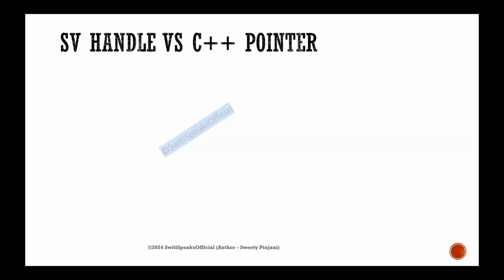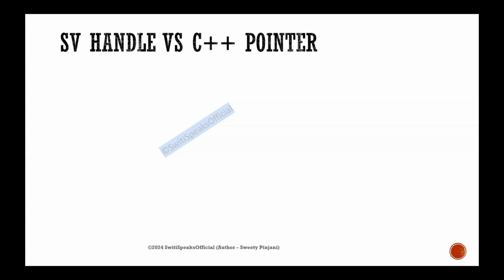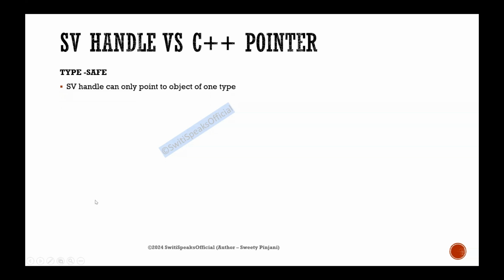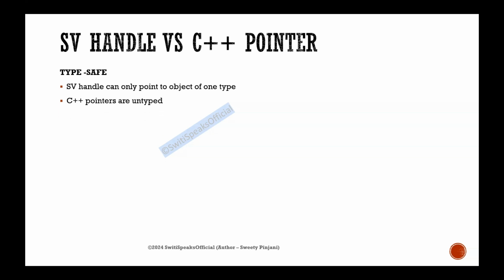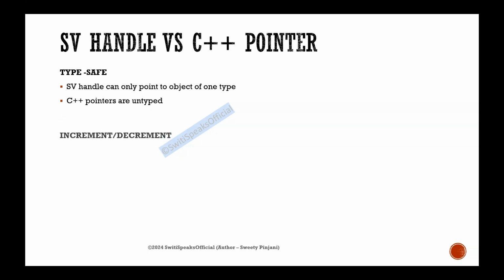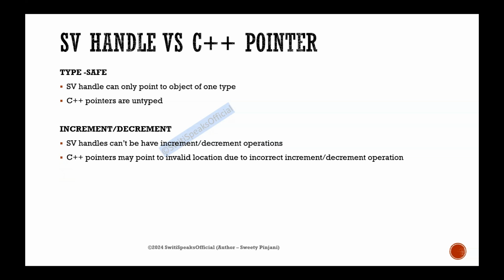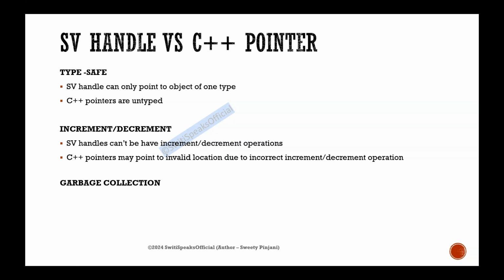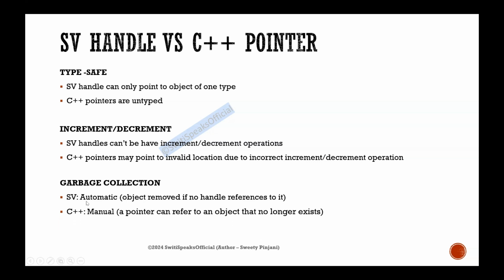SV Handle Vs C++ pointer @SwitiSpeaksOfficial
All of us have learnt C++ in school/college
When we learn OOPs in SV, we tend to compare OOPs concepts with SV

SV handle is analogous to C++ pointer

But, wait - they are not exactly same!
There are some major differences

We will focus on understanding these differences between:
Handle in SV     &